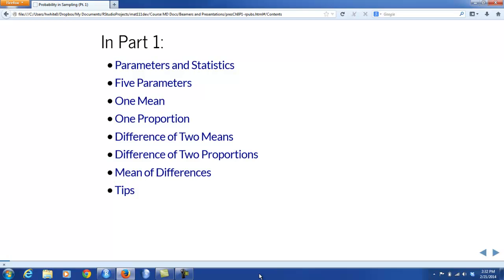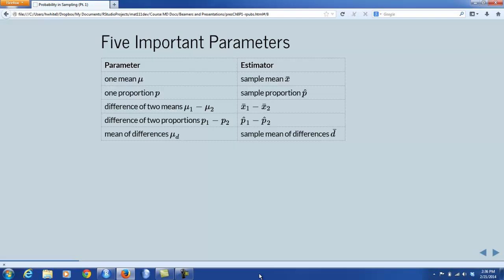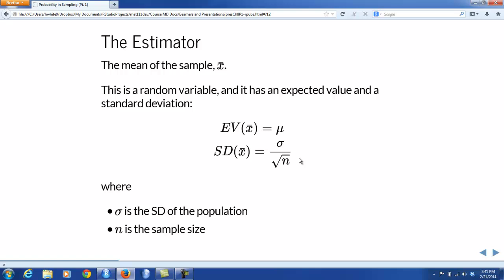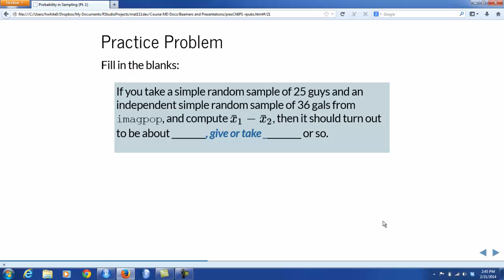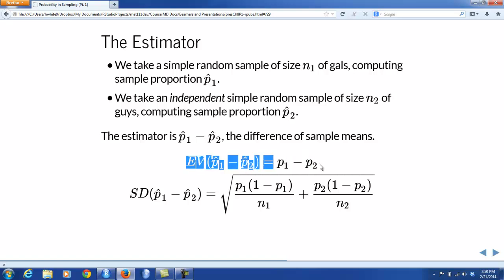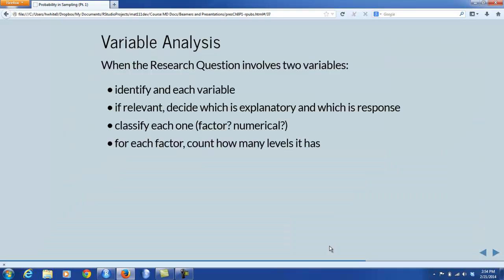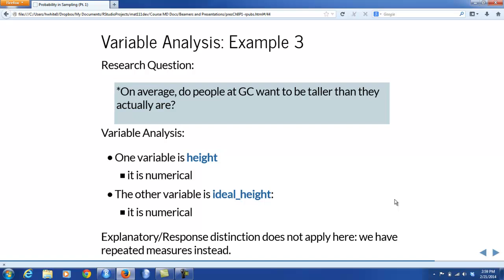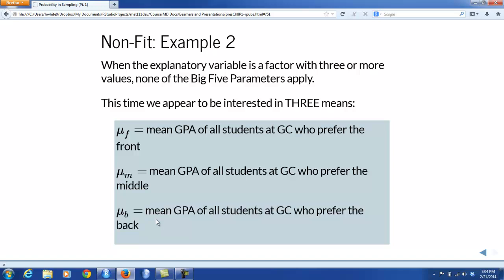Ch8P1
Probability in Sampling:  Five Basic Parameters, and their Estimators